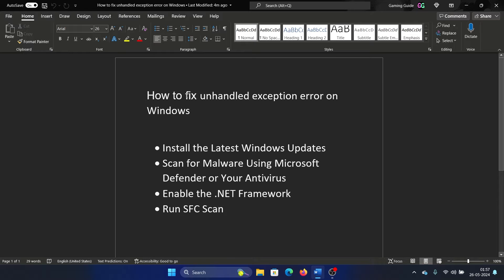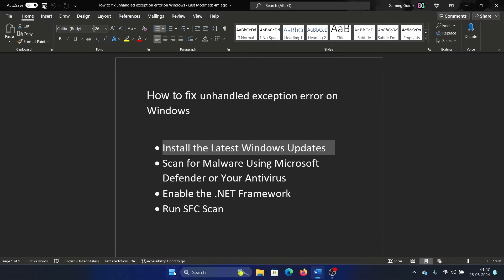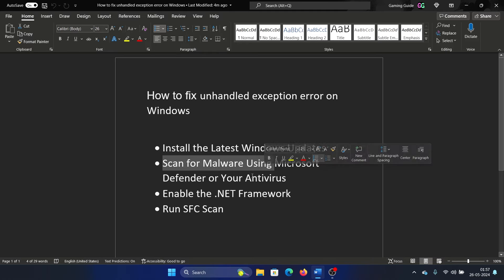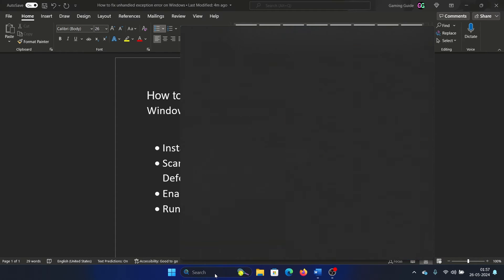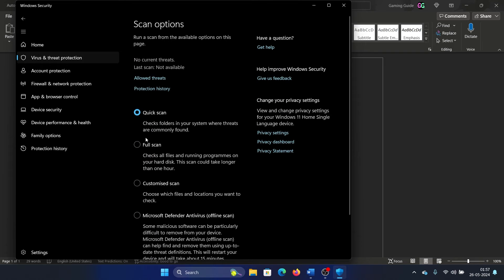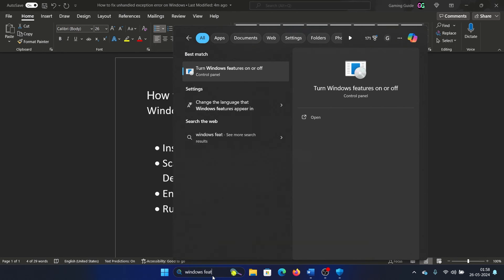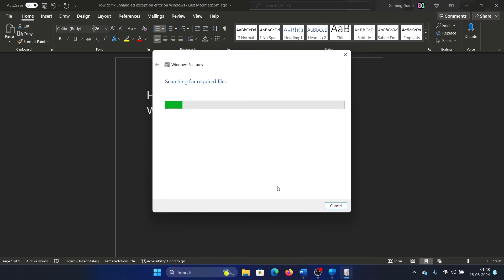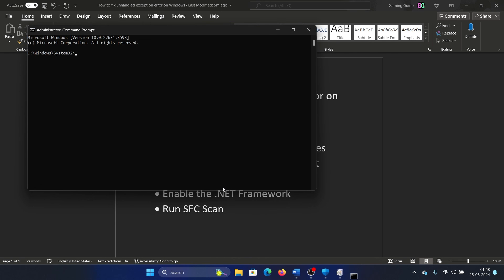How to Fix the "Unhandled Exception Has Occurred in Your Application" Error on Windows 11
Video Title: How to Fix the "Unhandled Exception Has Occurred in Your Application" Error on Windows 11

If you wish to fix unhandled exception error on Windows, then please watch this video for the resolutions.